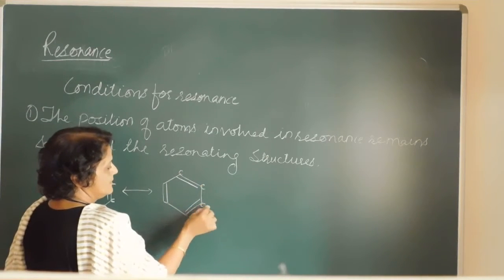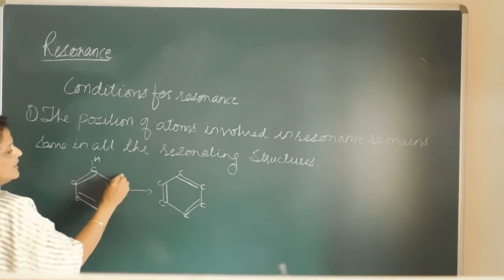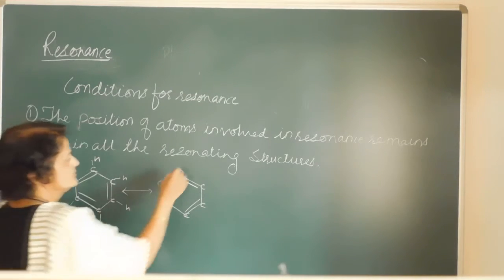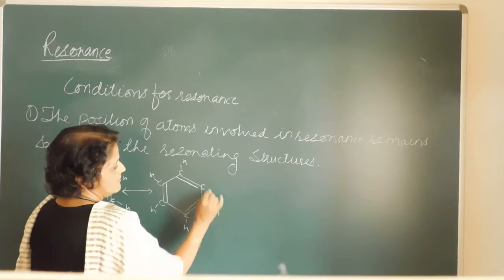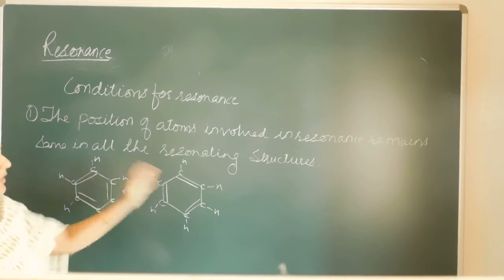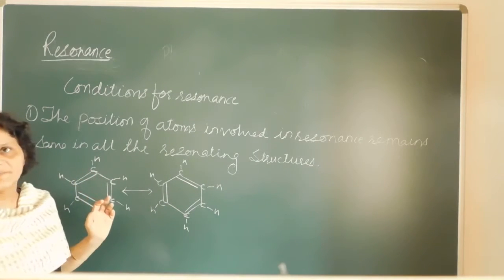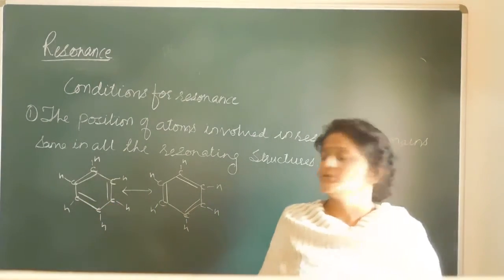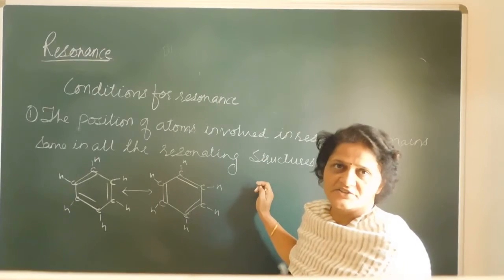Condition for Resonance.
This video contains all the necessary condition for resonance in a organic molecule.